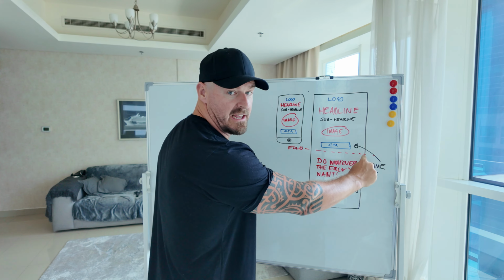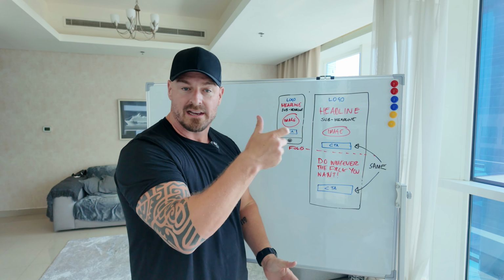[GET] More Clicks On Your Emails With This Simple Trick!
Ecommerce Sales Training | Why your CLICKS are LOW

Most brands are constantly begging for sales — but they're making it 10x harder!

In this video, e-commerce sales expert I show you how to use a simple and effective email strategy to:
✅ Drive more clicks and sales
✅ How a 3-step email flow will help you build a cash machine
✅ Make email marketing more impactful
✅ Learn the real strategy that drove $75M+ in revenue
✅ And how you can get real results without falling for false promises!

✔️ Take an Action:
✅ Don’t fall for the lies. Watch this video, drop your comment, and let’s fix your business — for good.